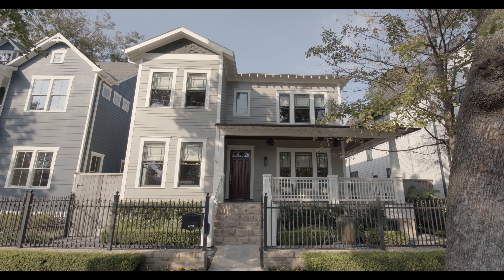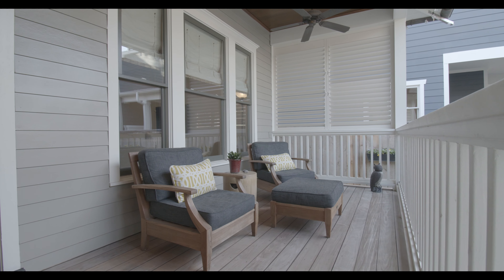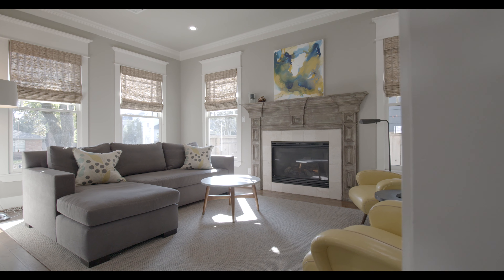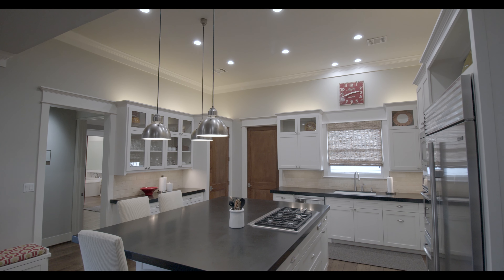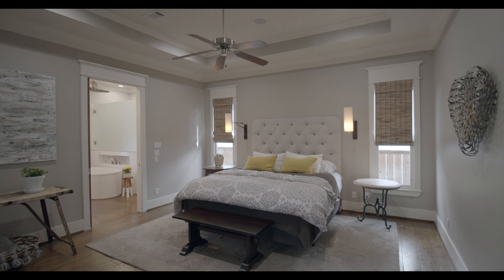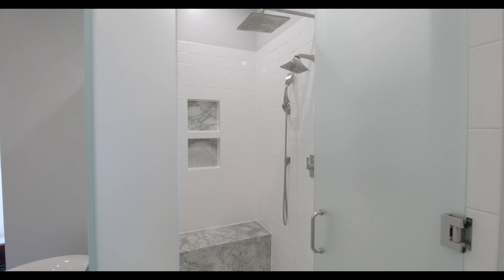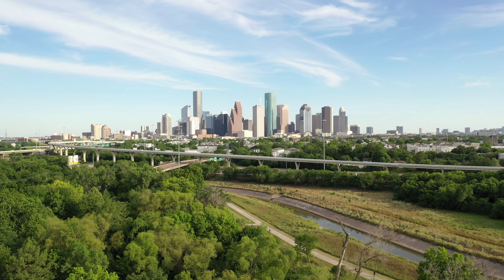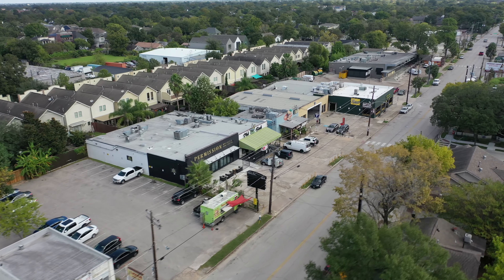629 E 9th Street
Come with us on a tour of this quintessential Heights craftsman!